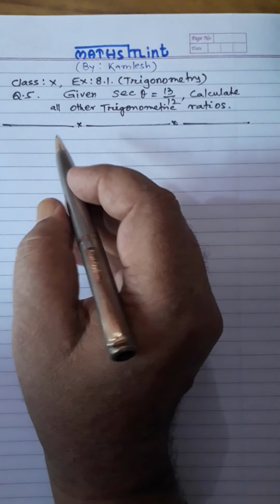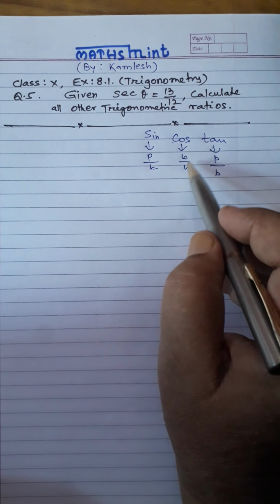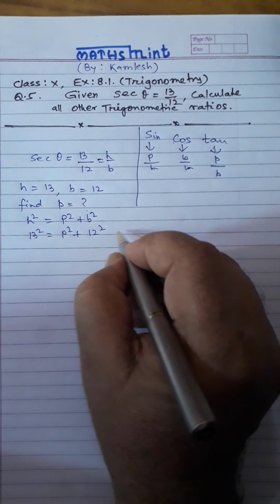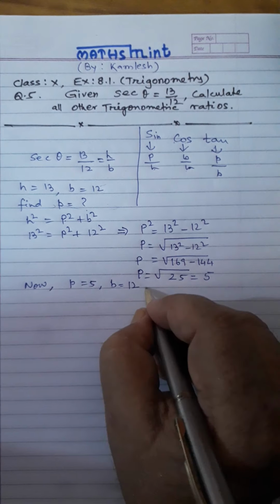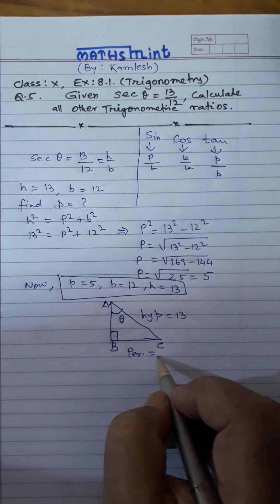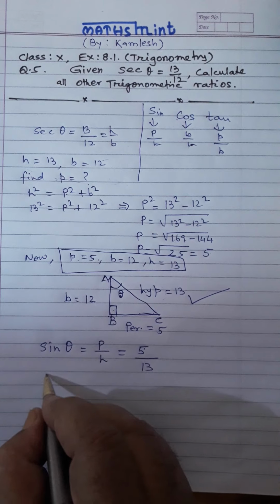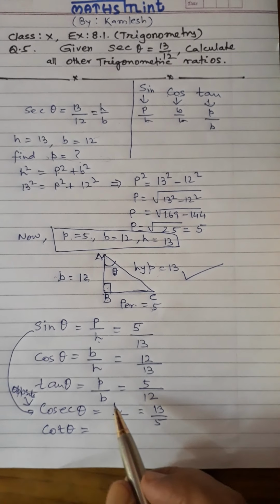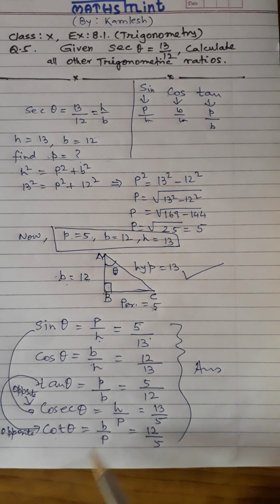class 10,maths,ex.8.1(Trigonometry) ques.no.5 (ncert)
Solution of : class 10 , maths,ex.8.1(Trigonometry) ques.no.5.

Mission :  To provide quality education free to all anytime anywhere.

Hi!,I am Kamlesh a maths teacher having an experience of teaching for twenty years to Sr.Secondary students.Tha sums solved are very clearly explained with suitable underlying concepts which enable  grasping forever.So,studebts are advised to view the complete video and support the channel by like,share and subscribe. Thanks eith the best wishes.

The videos on complete chapters are  :

Ch.Trigonometry

Ch.Application of Trigonometry

Ch.Quadratic Equations

 Ch.Polynomials

Ch.Circle

Ch.Area Related to Circle

Ch.Surface Area and Volumes

Ch.Triangles

Ch.Coordinate Geometry

Ch.Arithmetic Progressions